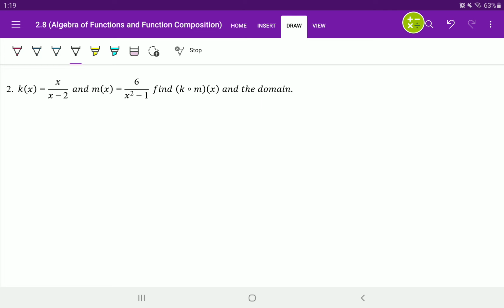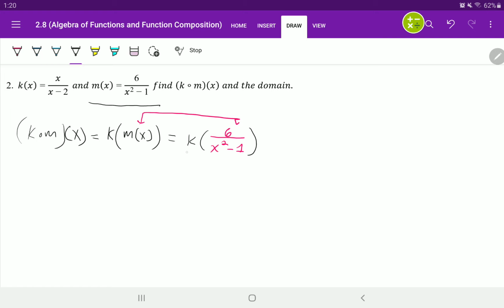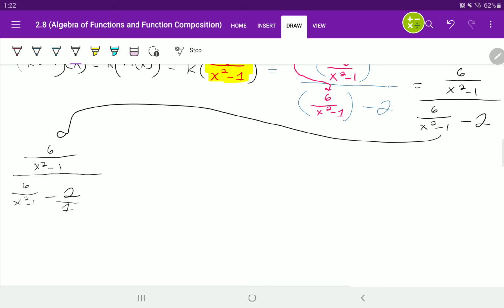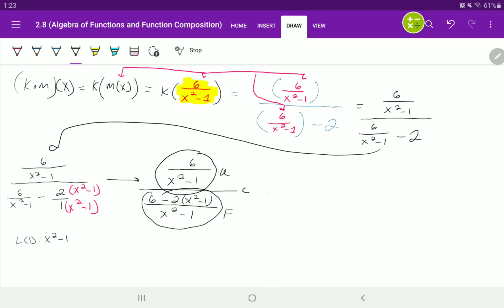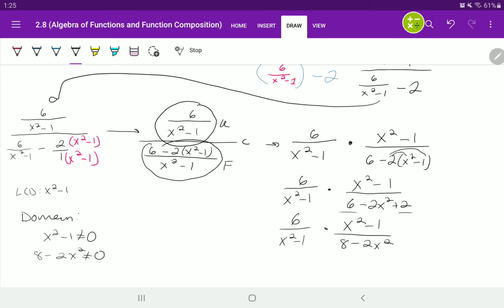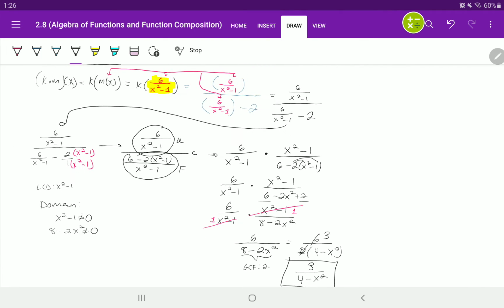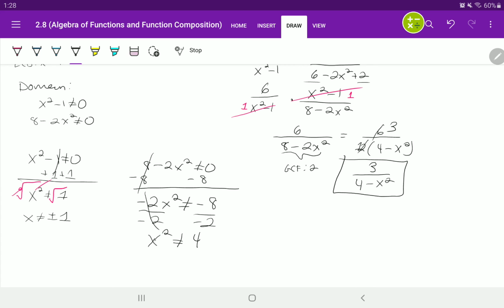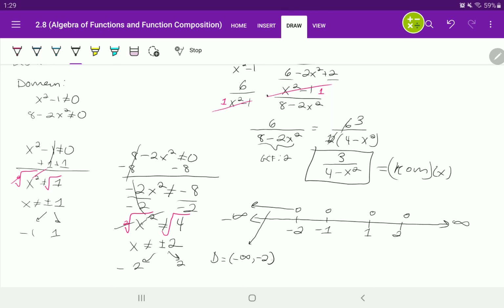Function Composition 2 Advanced (Section 2.8)